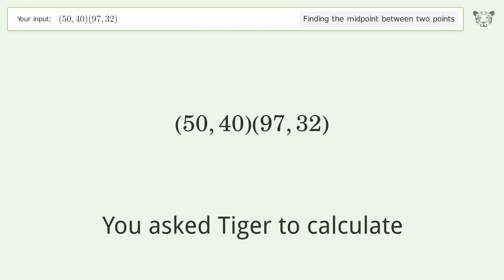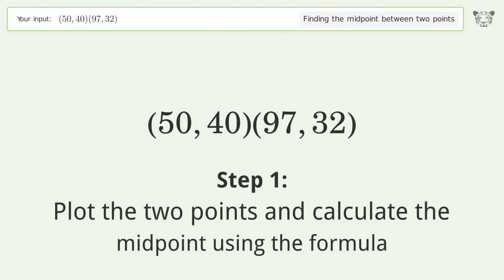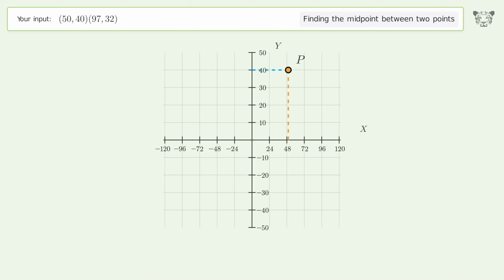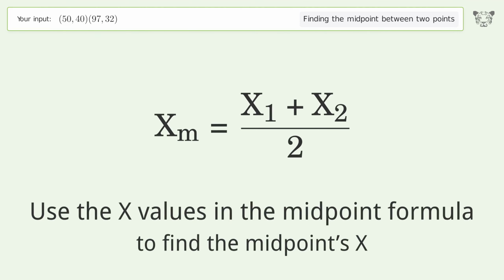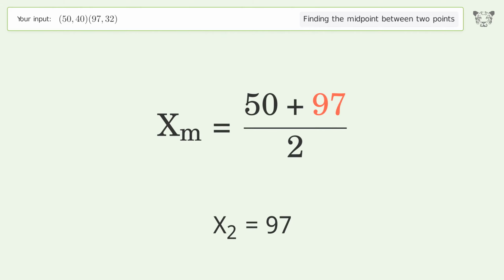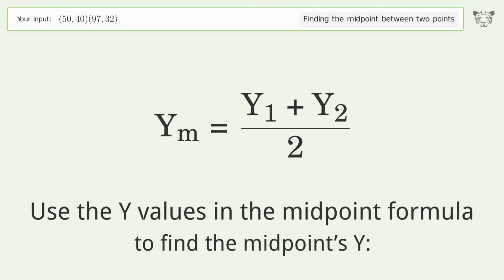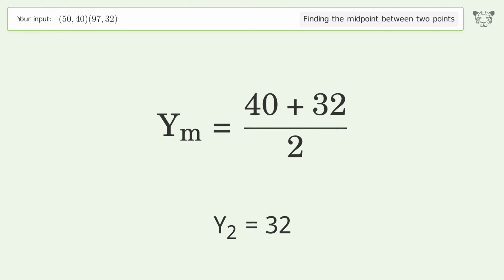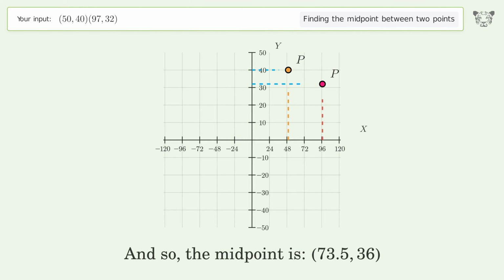Find the midpoint between two points p1 (50,40) and p2 (97,32): Step-by-Step Video Solution